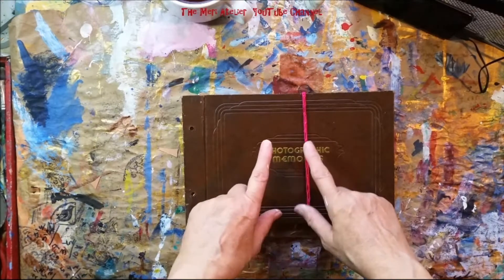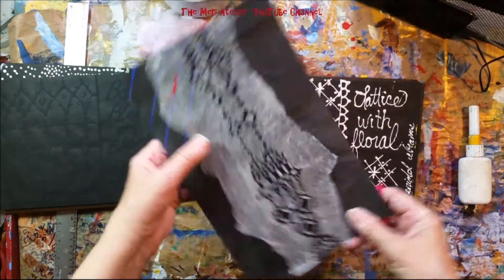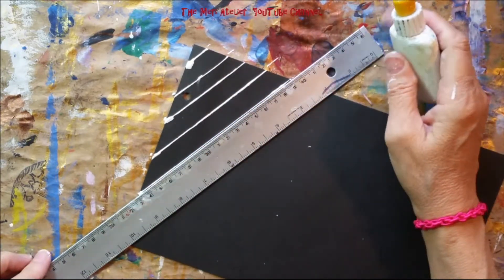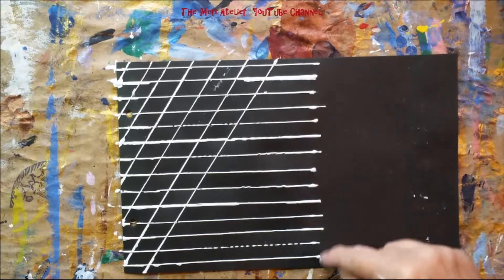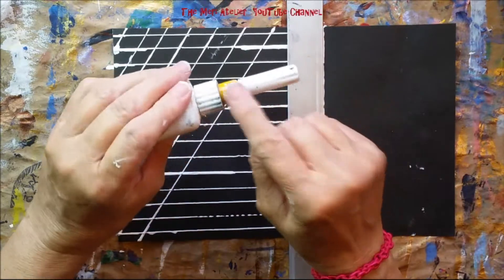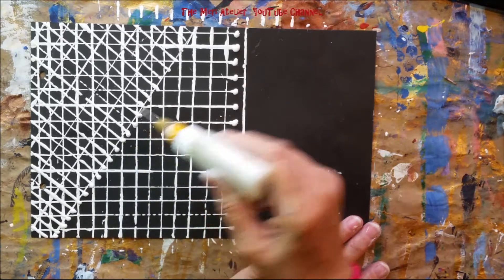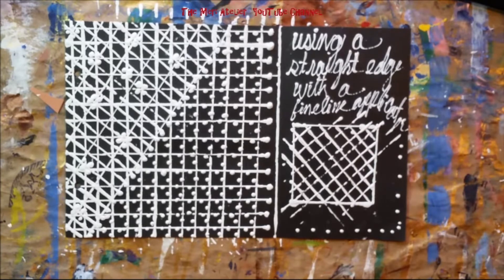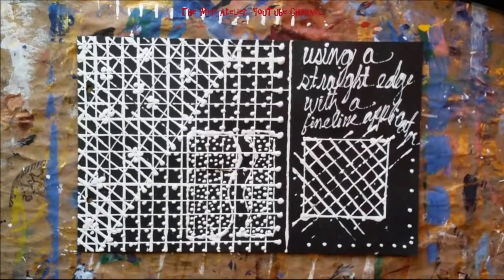FineLine Fun Reference Art Journal, Using a Straightedge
experimenting with the FineLine Paint Applicator . . . Upcycling a vintage photograph album into a reference art journal to keep track of different designs created with FineLine Paint Applicators.  Need a straight painted line? Use a straightedge ruler with the Fineline Paint Applicator.

Meridel Abrams
Copyright: December 21, 2017

Art Joy of Sharing LIVE Stream
Pick A Stick Holiday Classics